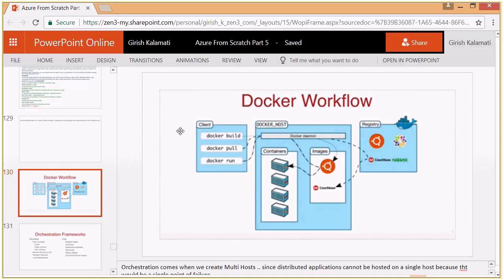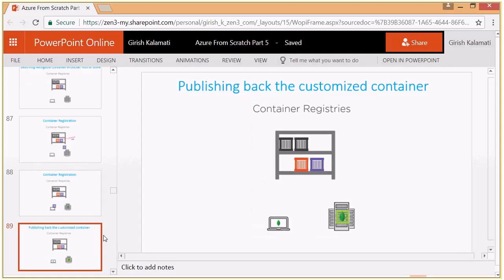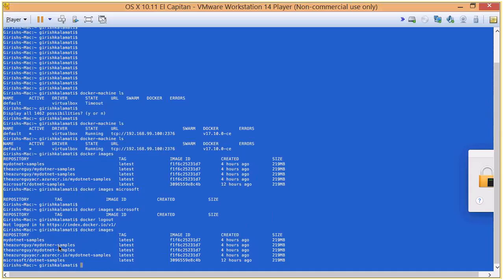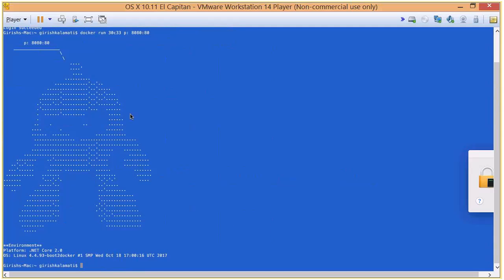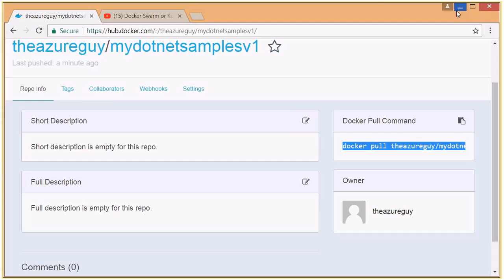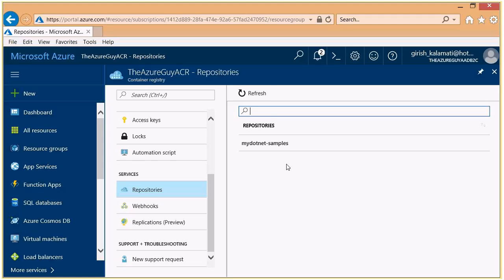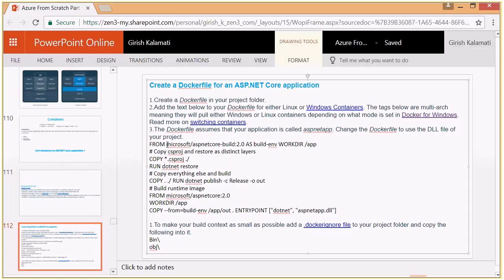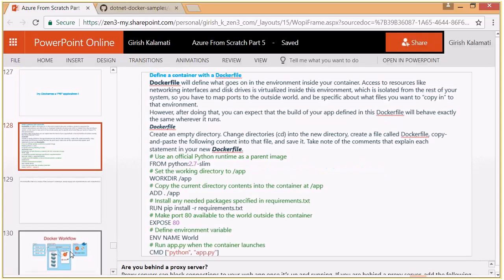Dockers Tutorial - Part 4 - Registering Containers into Docker Hub & Azure Container Registry